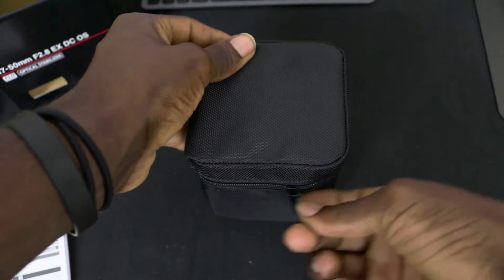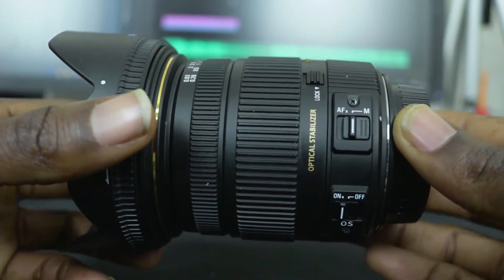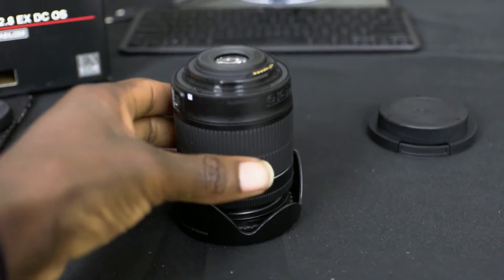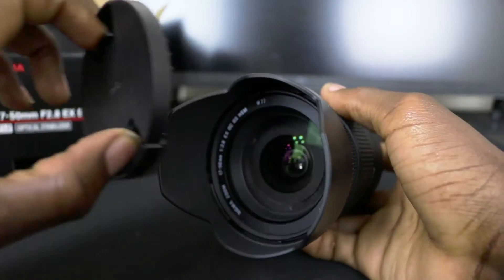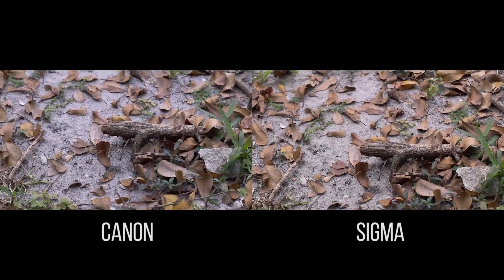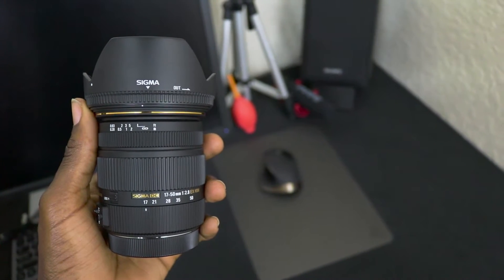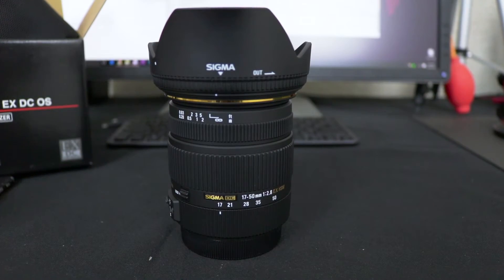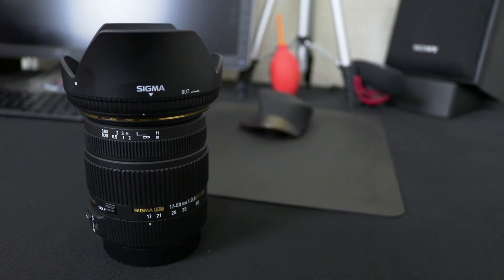Sigma 17-50mm Upgrade!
Correction** This sigma has a 28cm minimum focus distance.

Been rocking the Canon 18-55mm kit lens for some time. I thought it'd be best to make the jump and get a faster lens. i do compare the len's slightly be sure to see if you see a